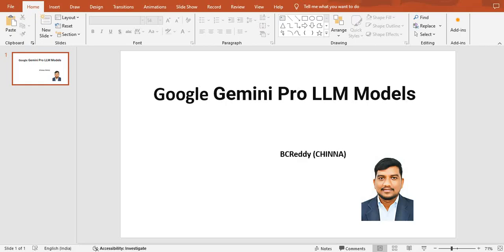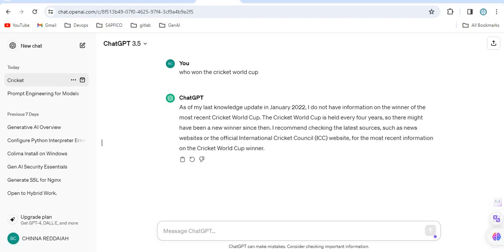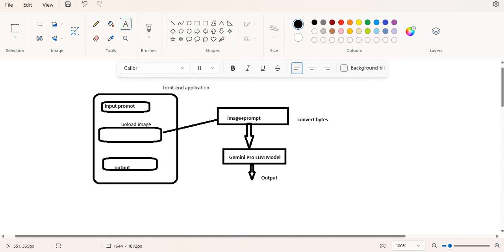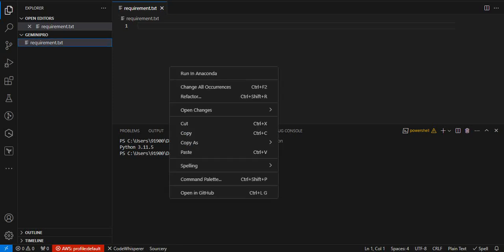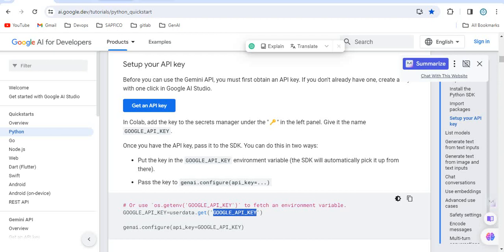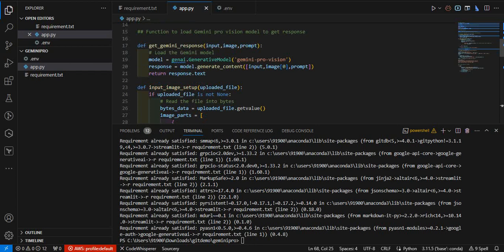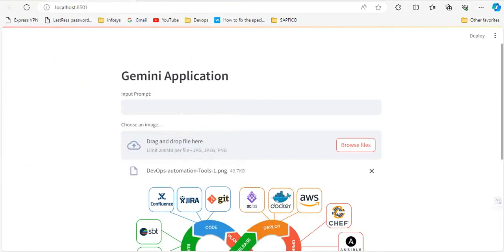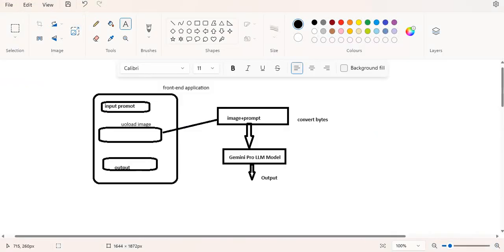How To Use Google Gemini Pro LLM Models and How To Generate Google API Keys to call LLMs Models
In this video we discussed about how to use google gemini pro llm modes and how to generate google api keys to call llms modes and how create a web application using streamlit in python .